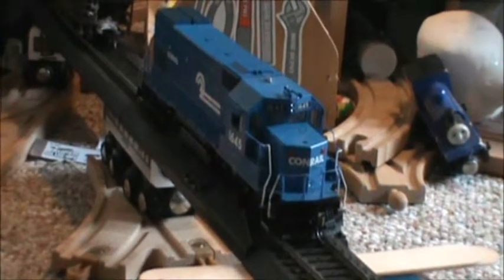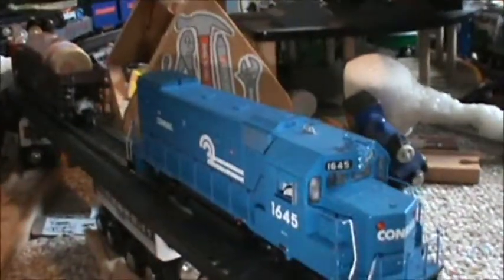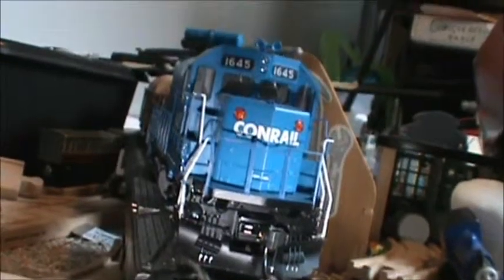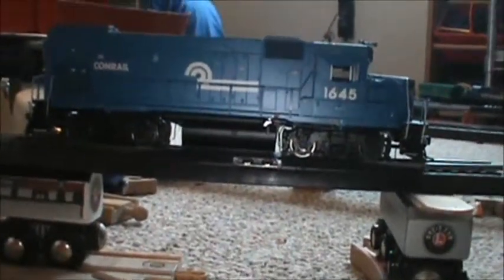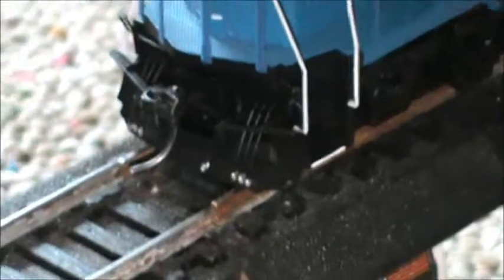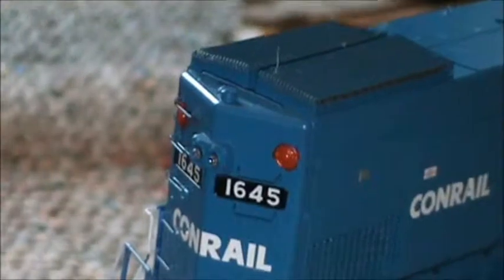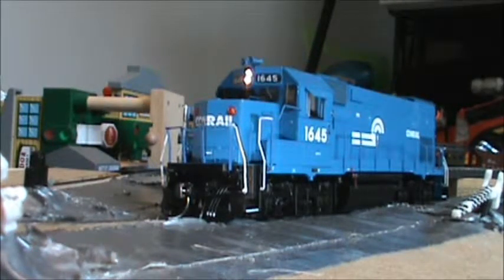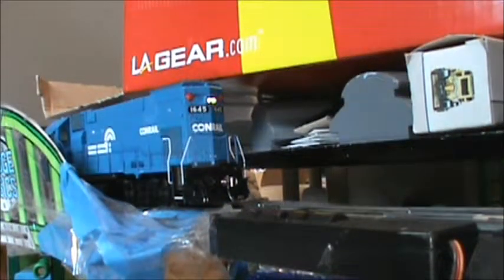HO Scale Athearn Genesis Conrail #1645 GP15-1 DCC/Sound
Using my Bachmann DCC Command Control Center Controller, I will review the Athearn Genesis GP15-1 Conrail. I did this video right after doing my FEC one, which is
Since I did this right after making the FEC one, I was a bit less stumbling and stammering. I purchased this locomotive at my local hobby shop: Z&Z Hobbies Inc, 101 Sloan Ave, Mercerville/Trenton, NJ. Their website is
They have a great selection of model trains, especially when you go to their store! This was originally $280+ (retail) on Athearn.com, here it is discontinued on Athearn, so I was lucky
And I get it for $160 - $170
Please, go to Z&Z Hobbies Inc., it's a good shop and "Like" them on Facebook!